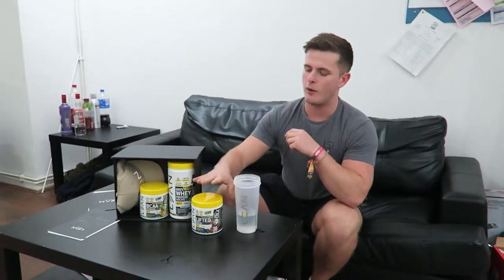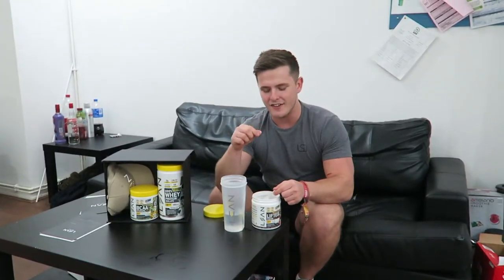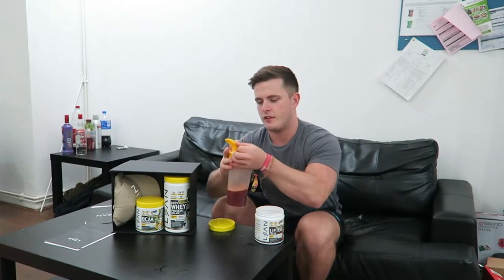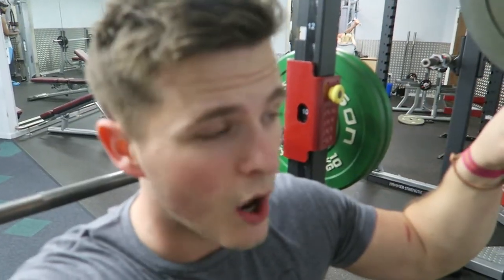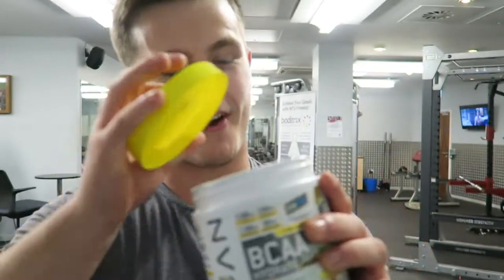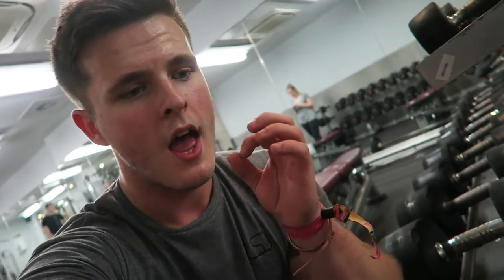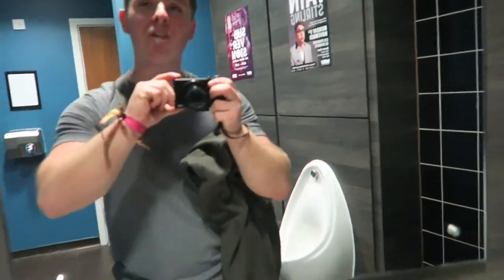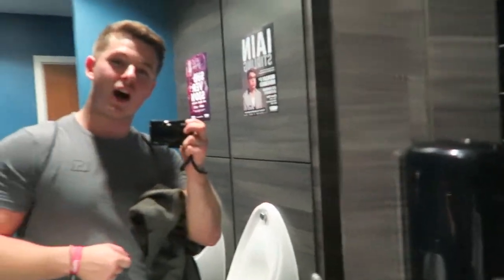PRODUCT TESTING + Back Day Growth Ep. 42